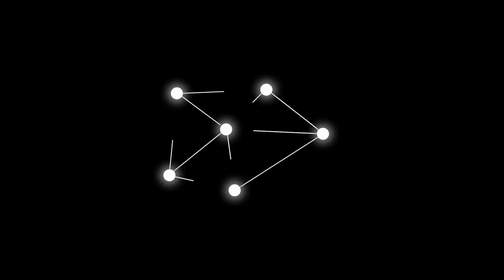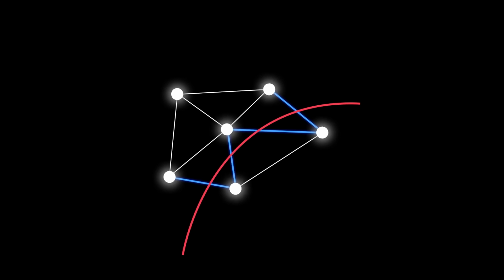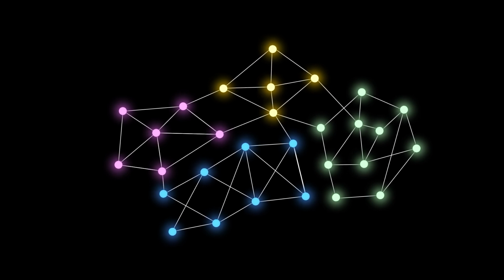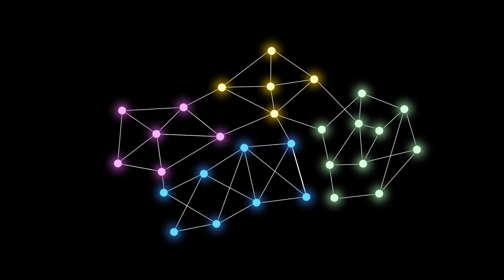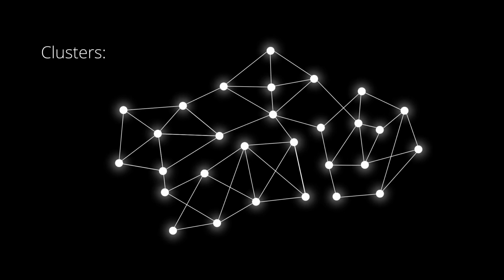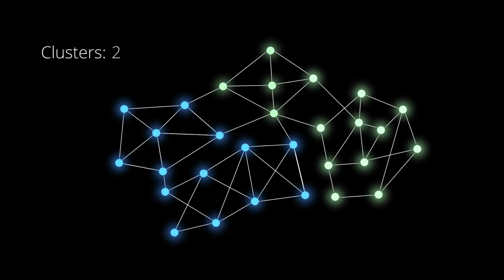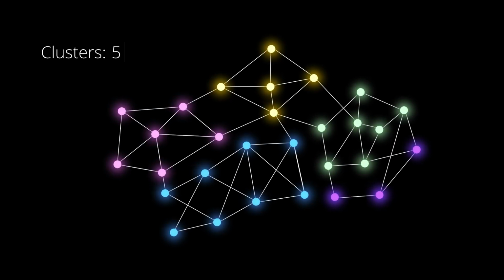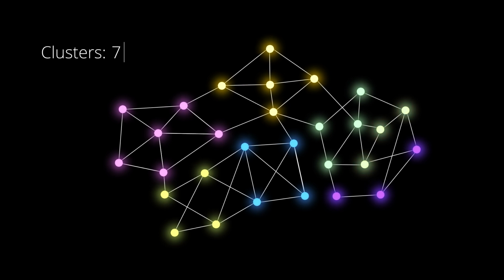KDD2024 - Expander Hierarchies for Normalized Cuts on Graphs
Robin Münk

Expander decompositions have recently lead to important new results in the study of classical theoretical graph problems. Although fast algorithms for their construction exist, their implementations have so far not been feasible in practice. We introduce the first practically efficient algorithm for computing expander decompositions and -hierarchies and use it in XCut, our new solver for the normalized cut problem. Our extensive simulations on large real-world networks show that XCut produces cuts of superior quality compared to state-of-the-art solvers by a large margin on a variety of graph classes, like social network, infrastructure, e-mail and web-graphs while remaining competitive in running time.